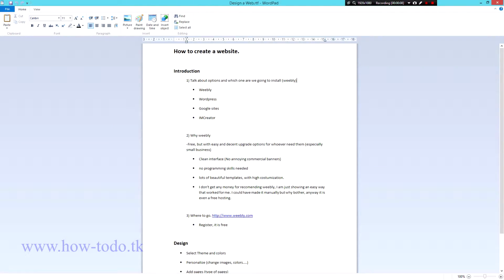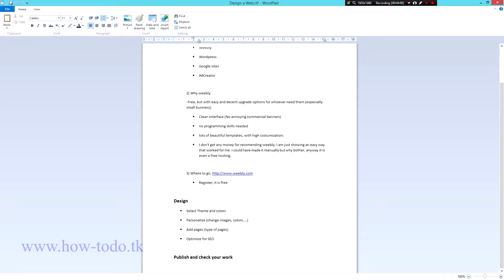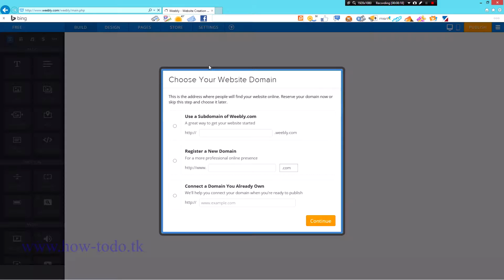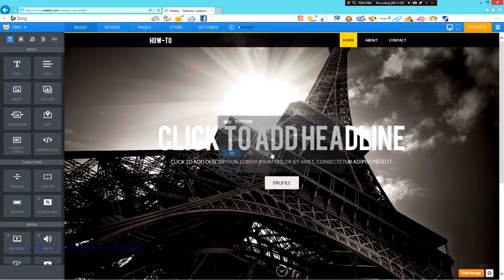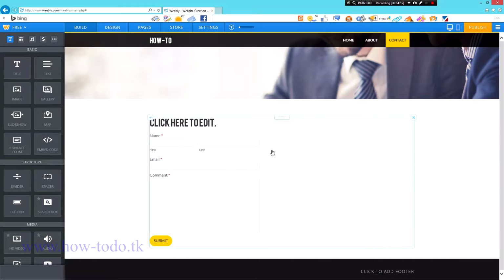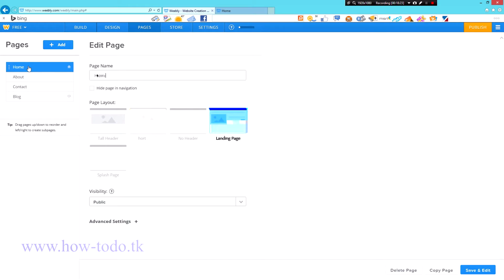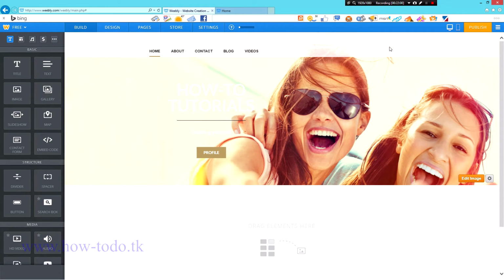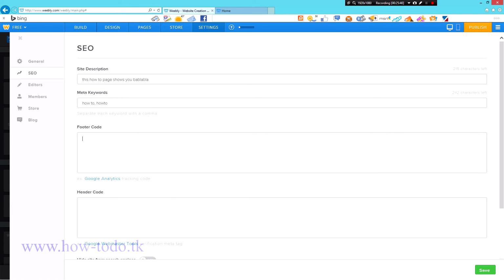How To Create a Website for Free with Weebly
In this video tutorial I will show you how you can create and design a website for free. You will learn the easy way, without needing to know any programming skill. The platform that I have decided to use is Weebly, for simplicity, performance and pricing. And no, I don't work for Weebly or get anything from them, this is not a comercial, it is just based on my experience with different platforms and a good product, needs to be known :)

how to build a website / how to create a website / how to develop a website / how to design a website / starting a website / designing a website / free website maker